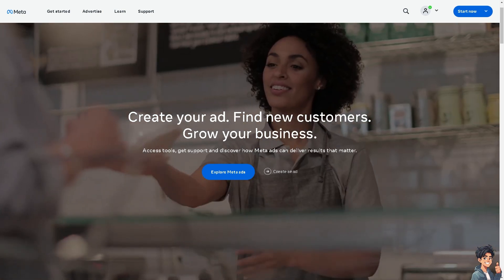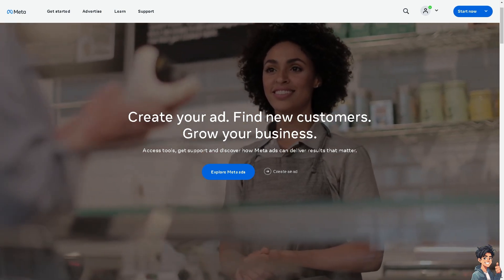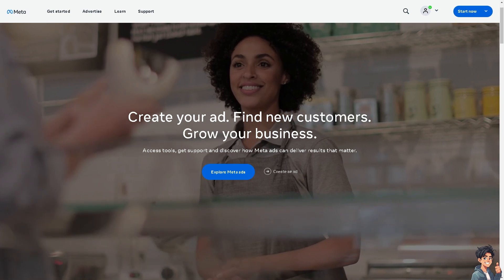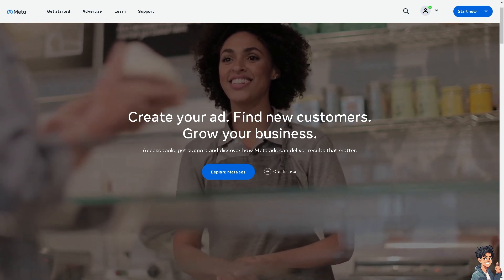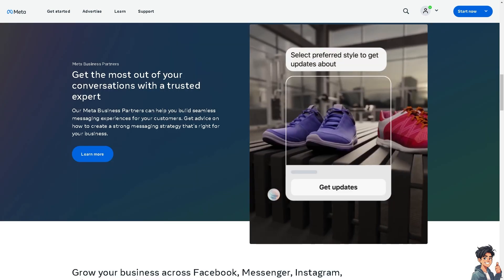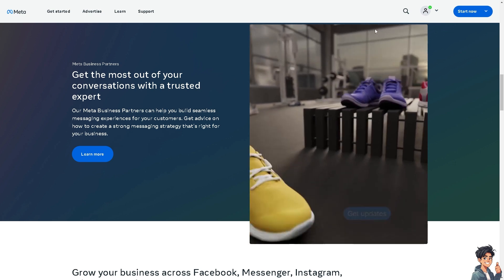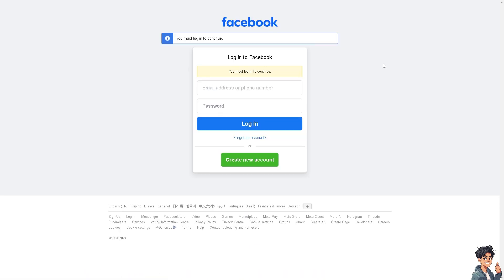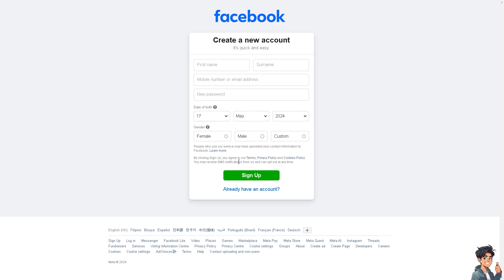How To Check Facebook Call Log History (Full 2024 Guide)